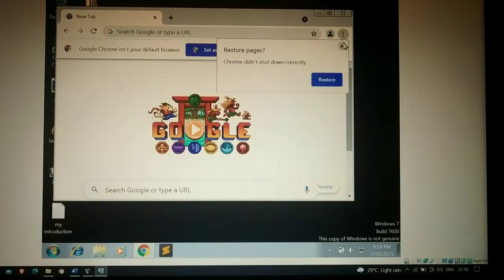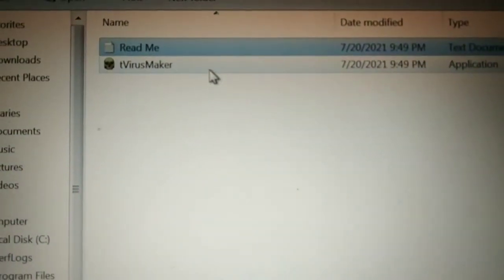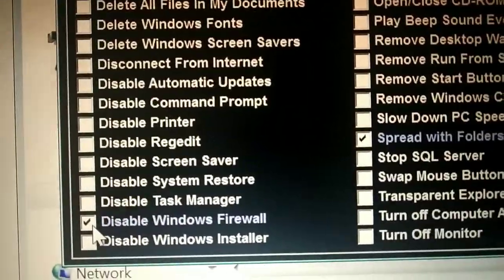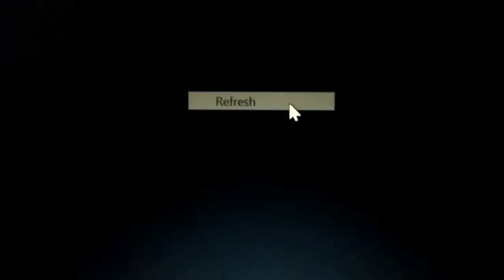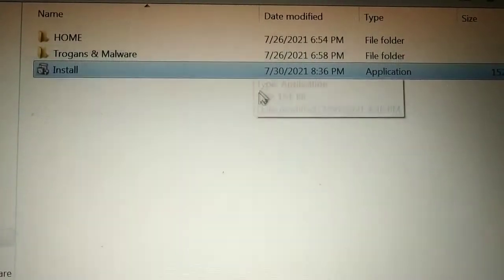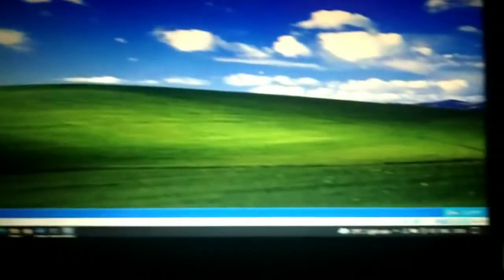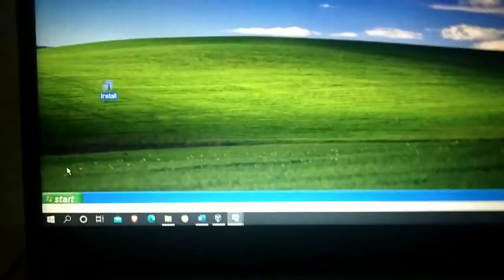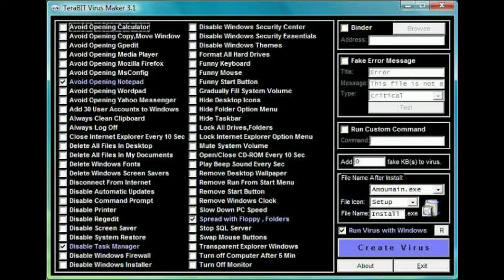Tetrabit Virus Maker tvm | make virus for Windows 7/8/10 and vista | complete tutorial with Demo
FOR ONLY EDUCATION PURPOSE
Learn to make virus which work on windows OS by simple process I shown in video.